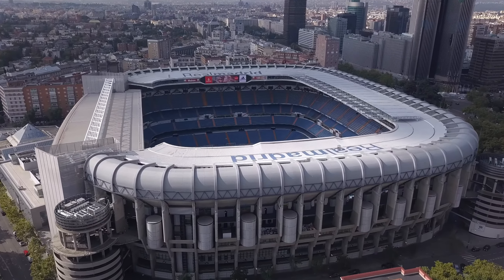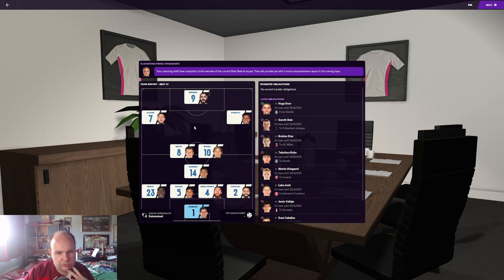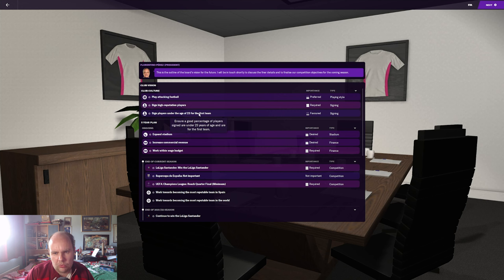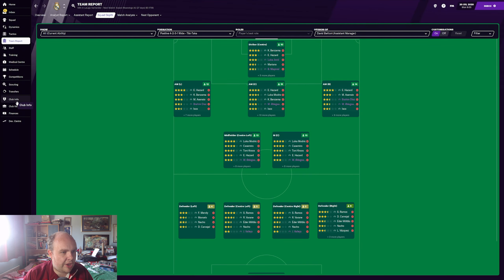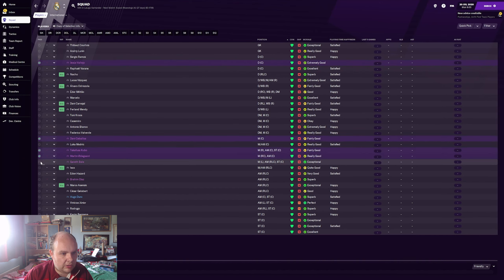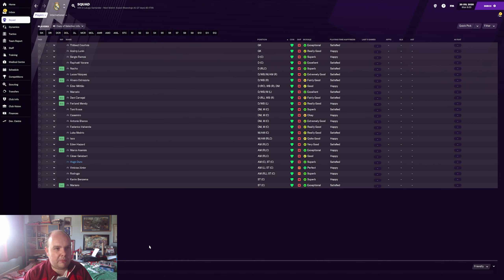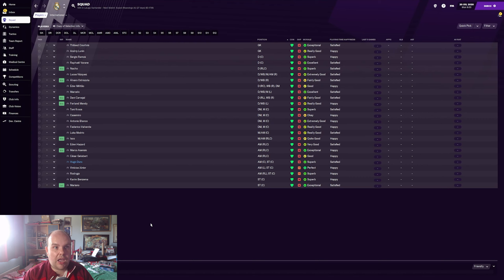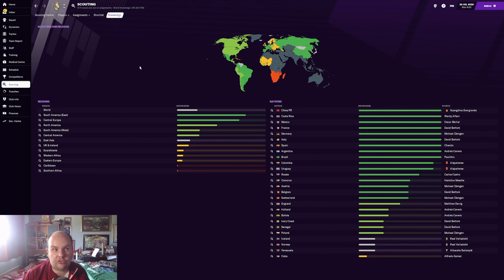FM21 Lets Play - Real Madrid - #1 Introduction - Football Manager 2021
FM21 Lets Play Real Madrid as we look to win EVERYTHING at the Bernabau from La Liga to the Club World Club and create a new era of galacticos & glory at Real Madrid on Football Manager 2021

My Equipment:

Microphone: Samson C01U Pro
Webcam: Logitech C920 HD Pro Webcam
Light: Elgato Keylight
Editing Software: Adobe Premiere Pro
PC Specs:

CPU: AMD Ryzen 5 2600X 3.6GHz Hexa Core
GPU: GeForce GTX 1060 6GB
RAM: 16GB
SSD: Seagate BarraCuda 2TB